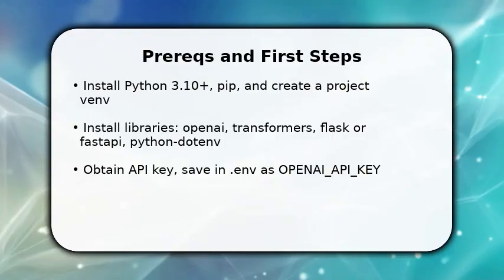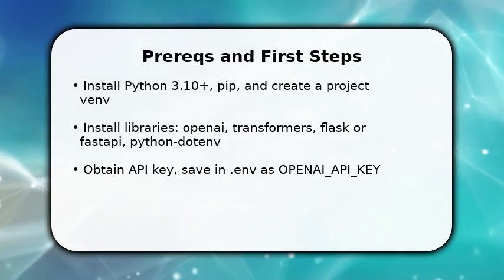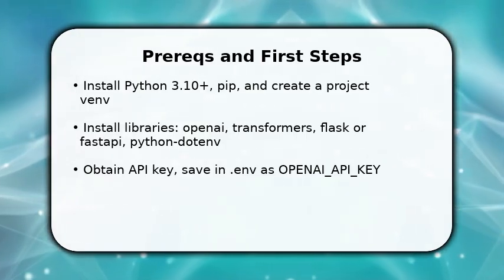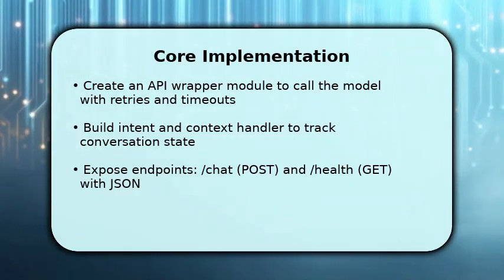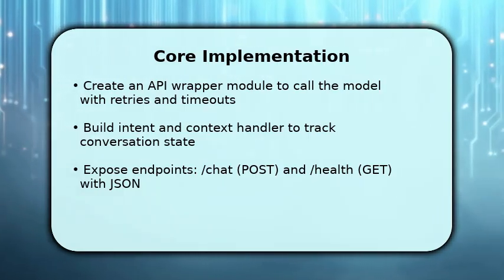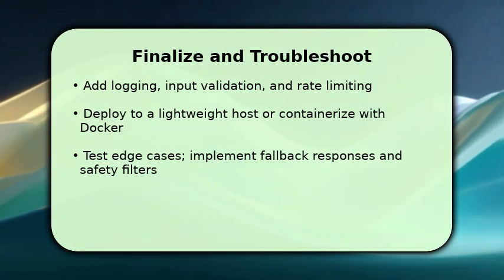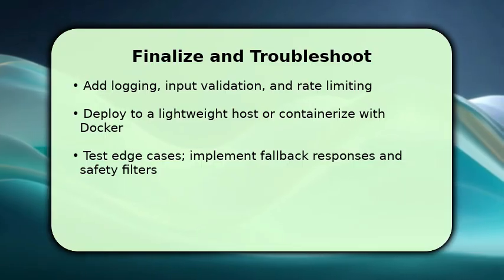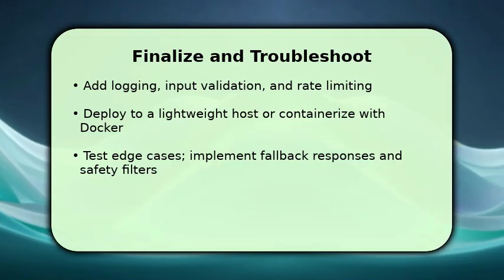How to Make an Ai Assistant Using Python (easy Method)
How to Make an Ai Assistant Using Python (easy Method) | 🔒 Surfshark VPN Deal — Stay private and secure. $1.99/mo + 3 Months Free ▸

Dive into the world of AI as we guide you through creating a simple yet effective Python-based assistant. This beginner'seasy tutorial covers essential programming concepts, libraries like TensorFlow and PyTorch, and practical examples to get your project up and running in no time.

Python, AI Assistant, Machine Learning, Easy Method, Create AI with Python, Programming Concepts, Libraries like TensorFlow, PyTdon, Practical Examples, Get Project Running